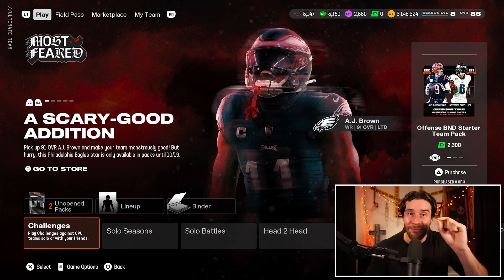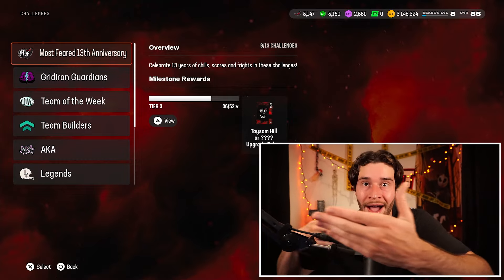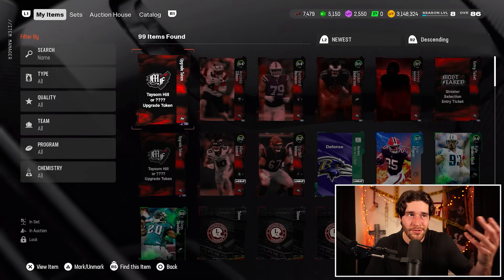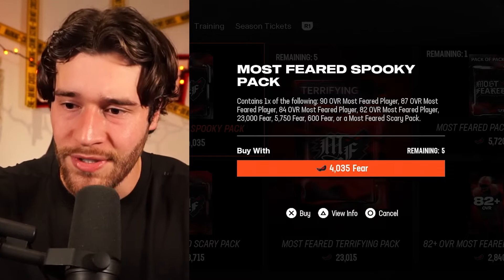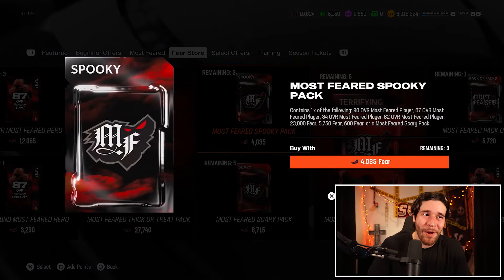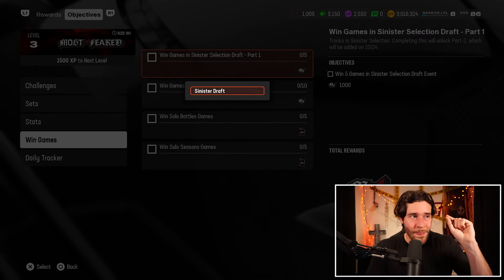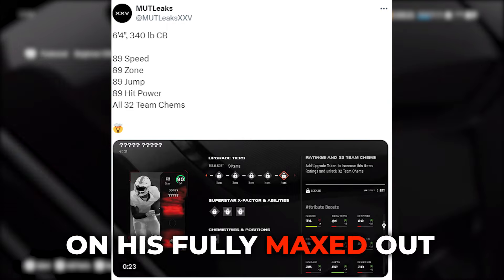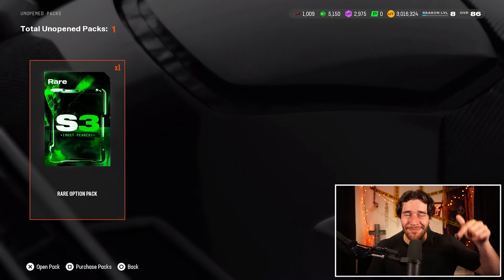Glitched Offer? | Everyone is PULLING MOST FEARED 90s in Madden 25!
Today we talk about some most feared tips and tricks. I go over the new glitched pack offer which was giving everyone 90 overall champion pulls and try out a couple other things in the most feared promo of Madden 25.

𝟭 Download the Underdog Fantasy App
𝟮 Use code "Swift" and get free bonus cash: